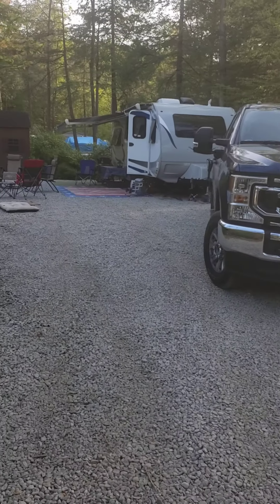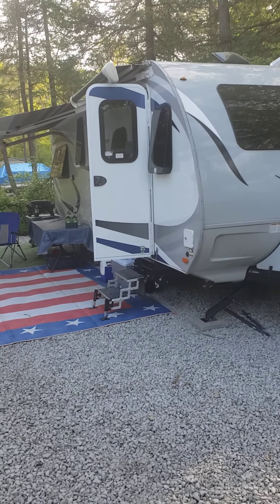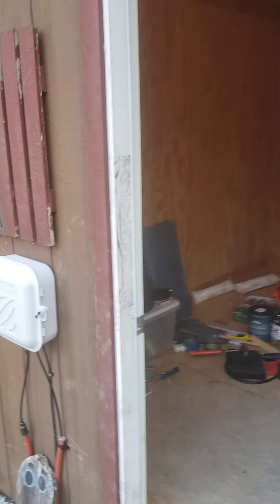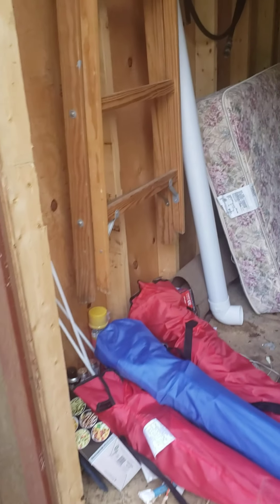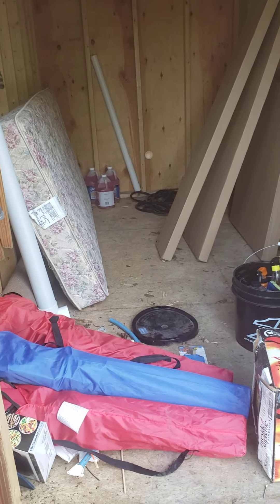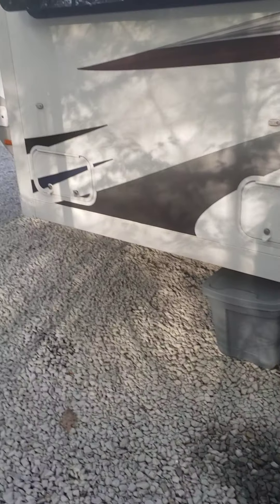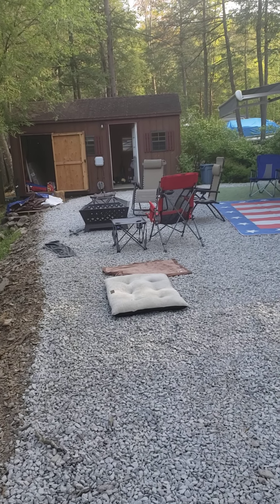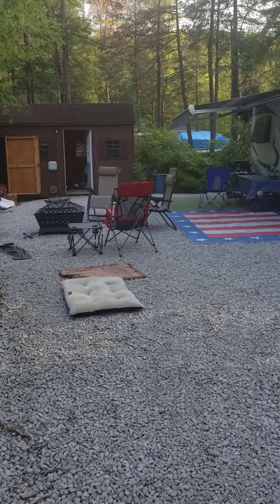Glendale Yeararound Phase 3 - May 19, 2021